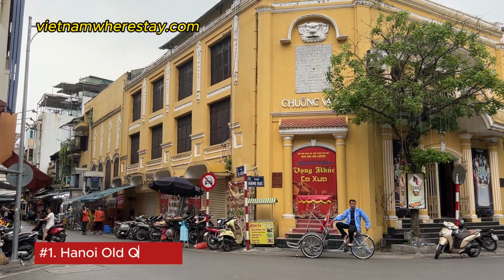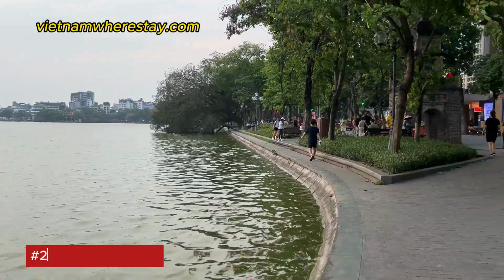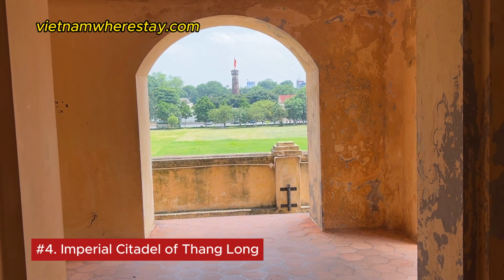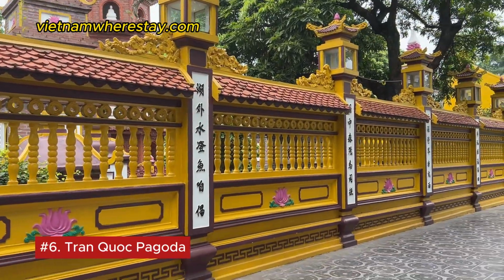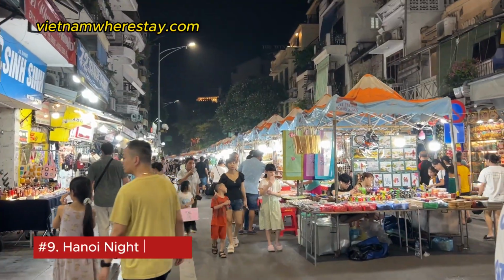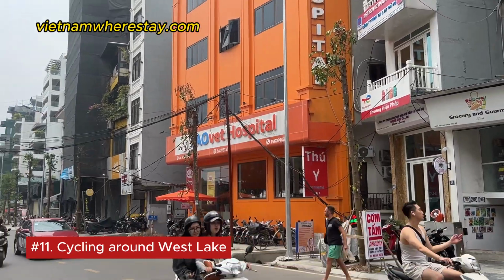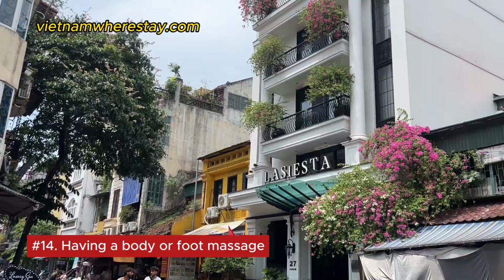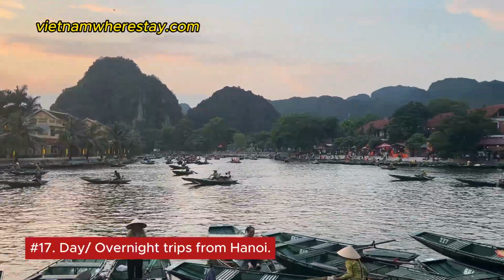Top 17 Best things to do in Hanoi Vietnam for tourists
In this video, I will  share with you the list of the must-see attractions and the best things to do in Hanoi for tourists. They include:
0:00 - Introduction
0:08 - #1.  Hanoi Old Quarter
1:31 - #2. Hoan Kiem Lake
2:03 - #3. Hoa Lo Prison Museum
2:37 - #4. Imperial Citadel of Thang Long
3:20 - #5. Ho Chi Minh Mausoleum Complex
3:53 - #6. Tran Quoc Pagoda
4:26 - #7. Hanoi Train Street
4:53 - #8. Ta Hien Beer Street
5:39 - #9. Hanoi Weekend Night market
6:07 - #10. Visit museums
6:32 - #11. Cycling around West Lake
6:54 - #12. Try authentic Vietnam food
7:30 - #13. Try Egg coffee, Coconut Coffee
7:50 - #14. Having a body/foot massage
8:18 - #15. Go shopping
8:40 - #16. Take jeep tour or a cyclo tour of the city
9:02 - #17. Day trips or Overnight trips to Ninh Binh, Halong Bay, Sapa

You can Check out my article about the top things to do and travel guide about Hanoi.